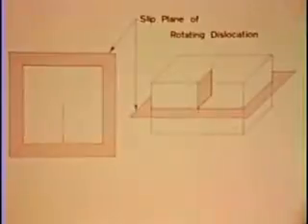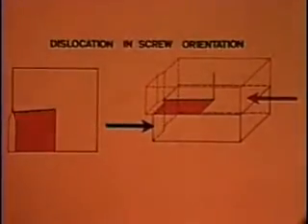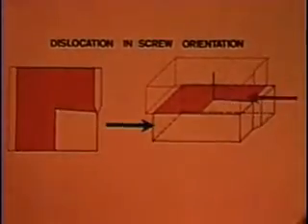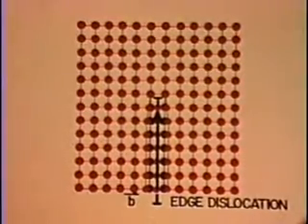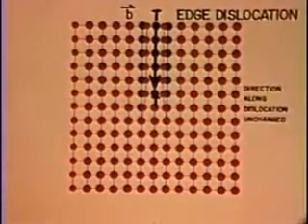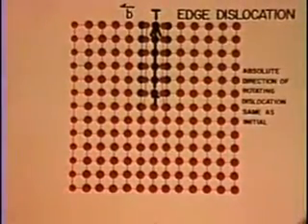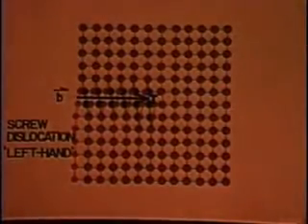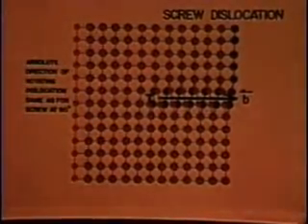12 - Rotação de uma Discordância